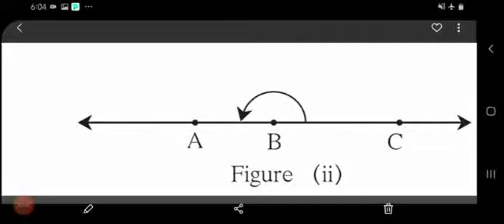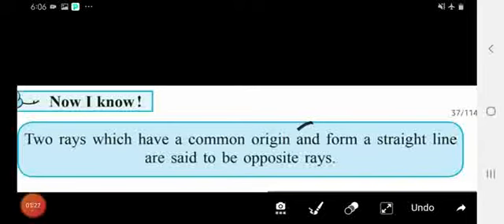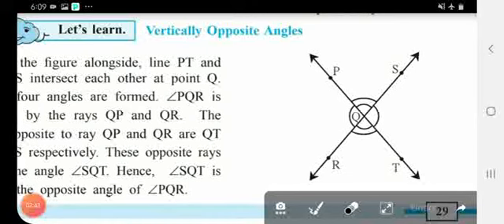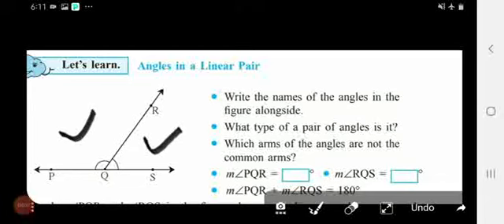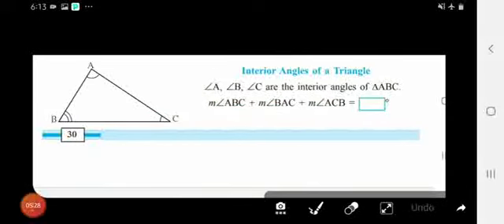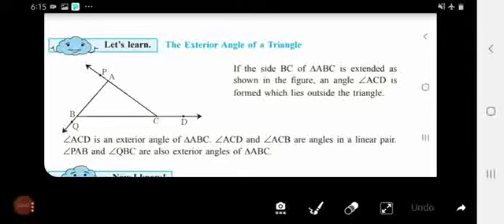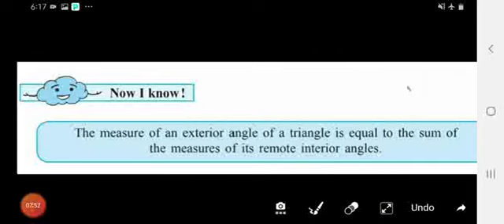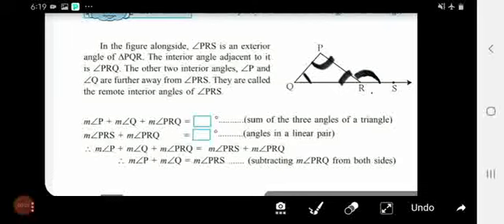7th maths chapter 4 Revision